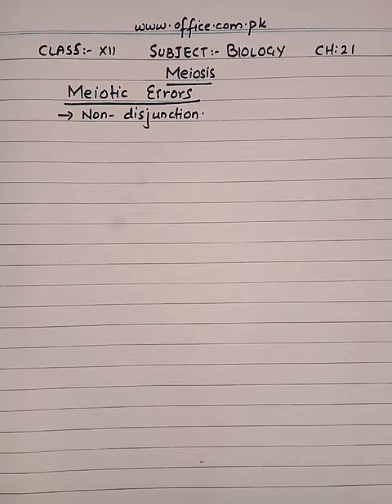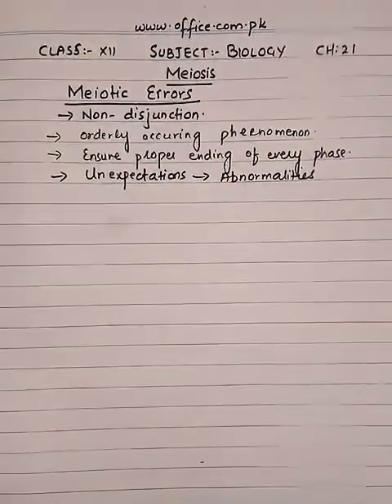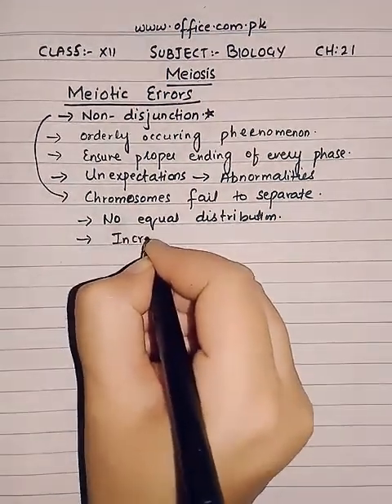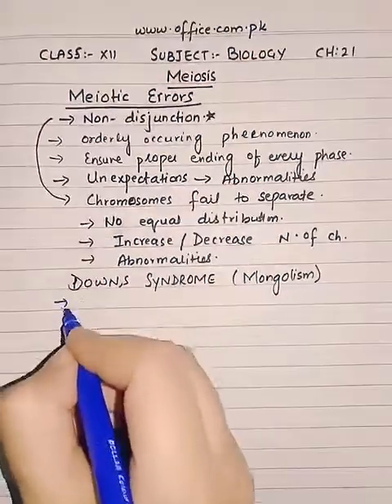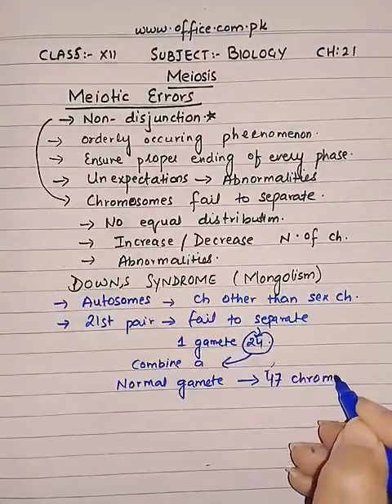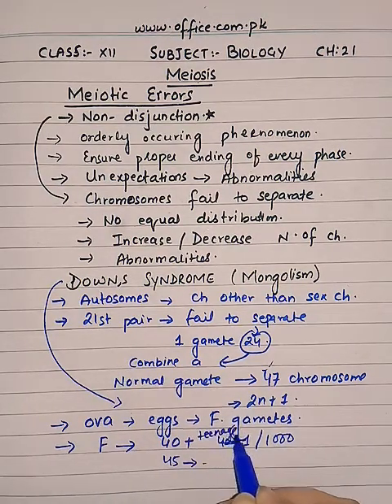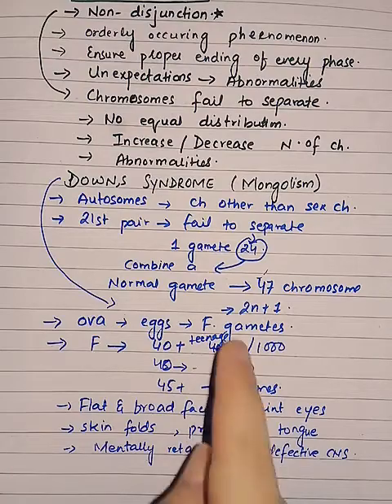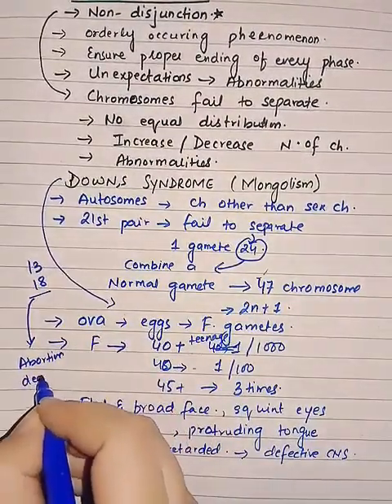Meiosis - meiotic errors- DOWN'S SYNDROME, 2nd year biology ch 21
2nd year biology ch 21- meiosis - meiotic errors- DOWN'S SYNDROME
does down syndrome occur in meiosis 1 or 2

nondisjunction meiosis 2

nondisjunction in meiosis ii

nondisjunction down syndrome

nondisjunction in mitosis

what is nondisjunction

aneuploidy

explain how an error in meiosis can lead to down syndrome